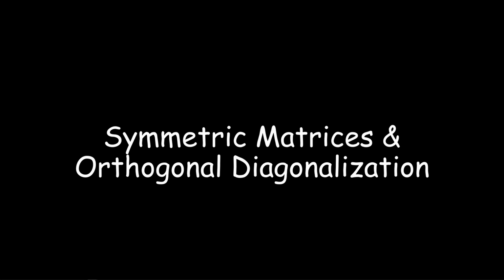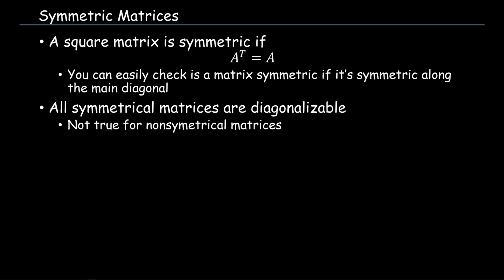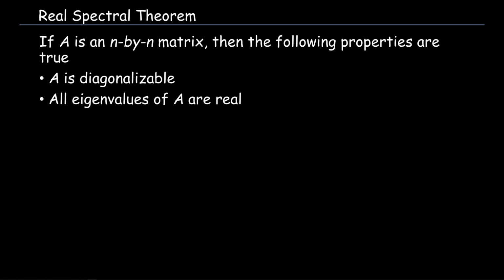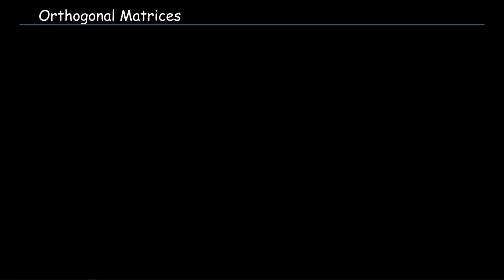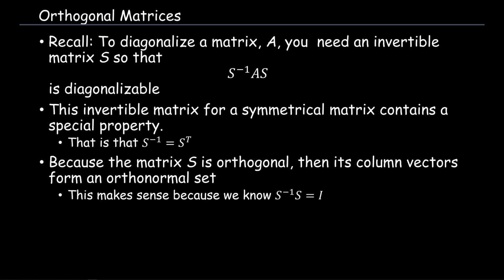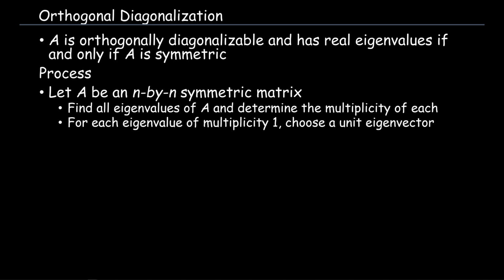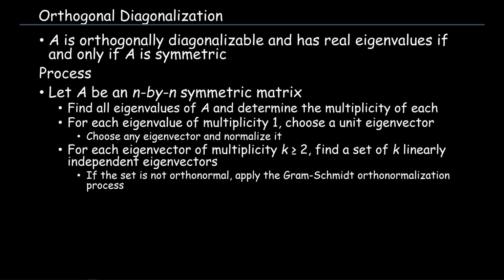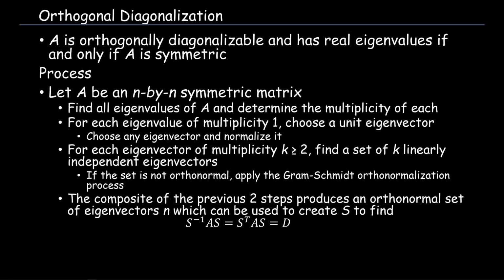14 Symmetric Matrices and Orthogonal Diagonalization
We are almost done with linear algebra! This lecture will get everything we have learning theses past couple lectures to show the cool things you can do with them to make your life much easier.